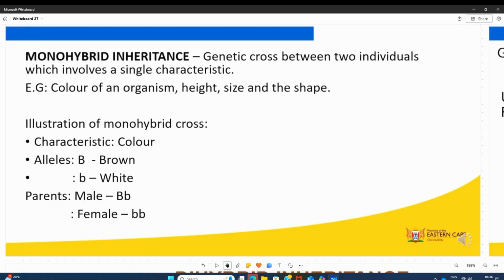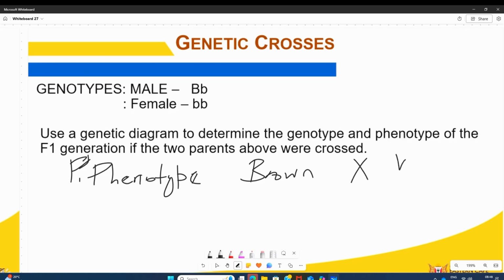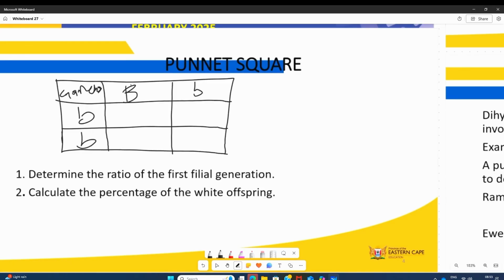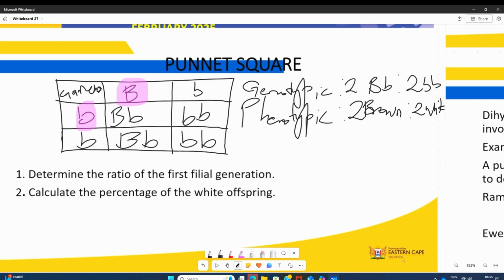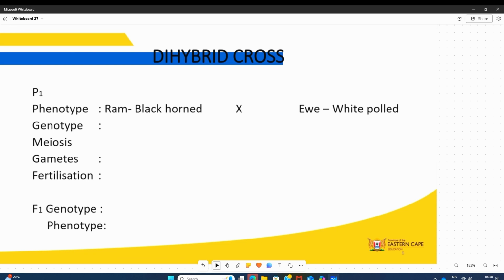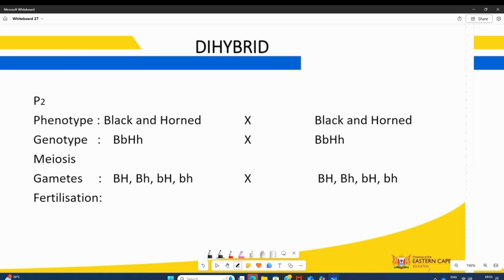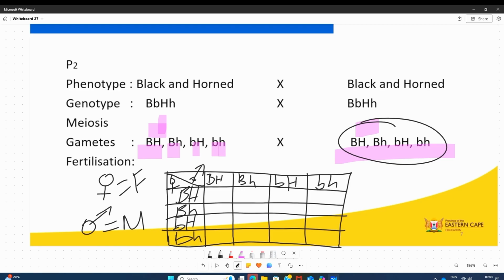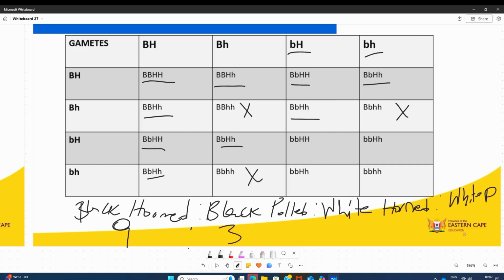Grade 12 Agricultural Sciences - Monohybrid & Dihybrid Inheritance